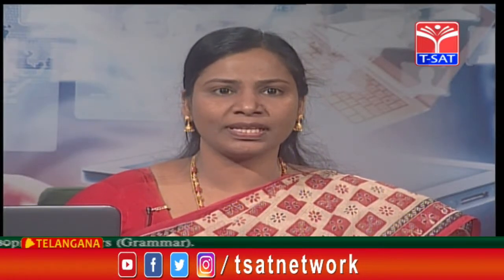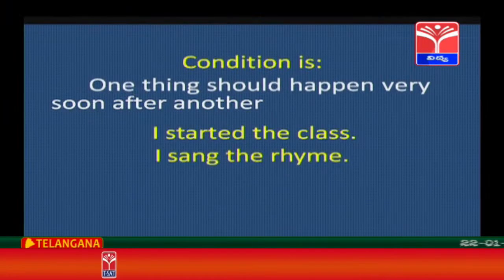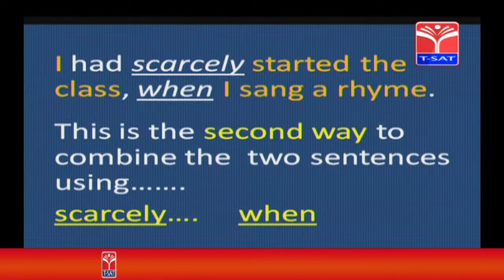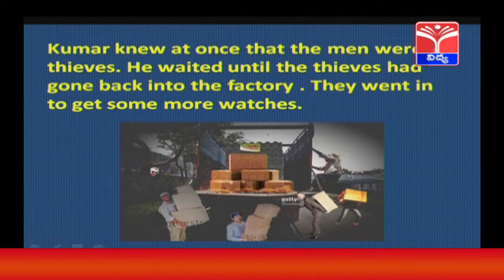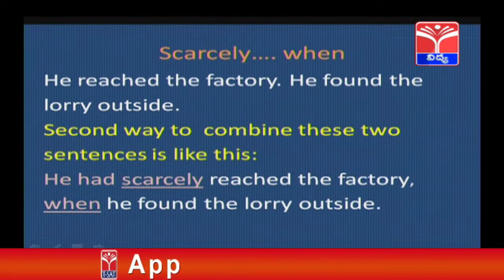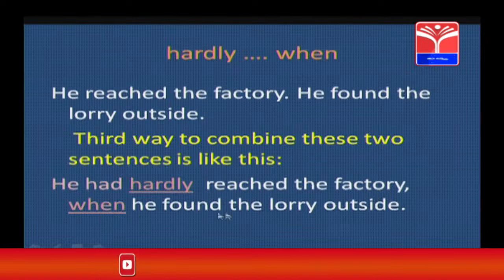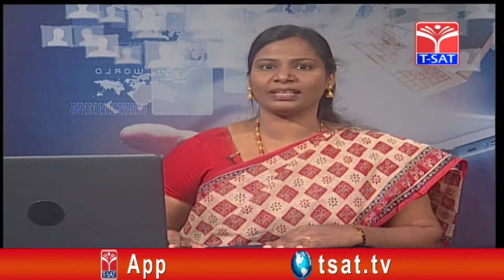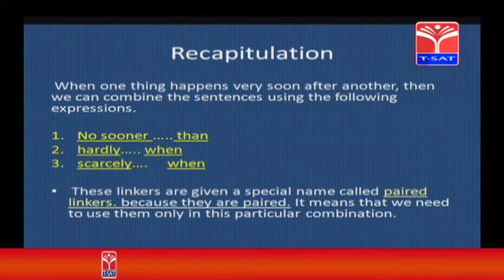T-SAT || SIET 9th Class - English - Linkers (Grammar)|| 22. 01.2021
T-SAT Network Digital Classes are Now Available on Following Platforms:
👉Install T-SAT App:
1. For Android Users: Play Store
2. For Apple Users: AppStore